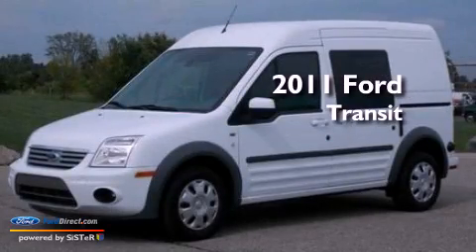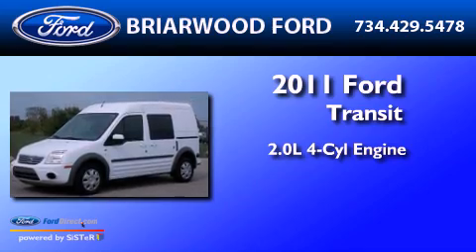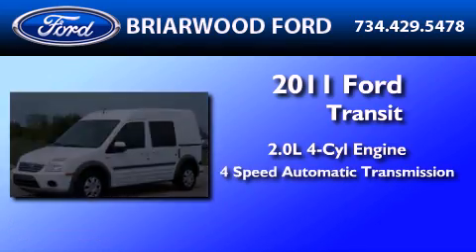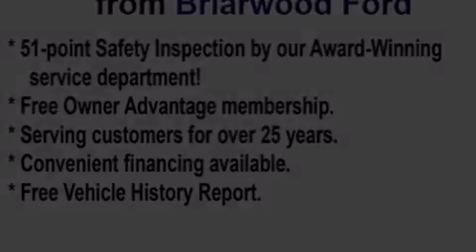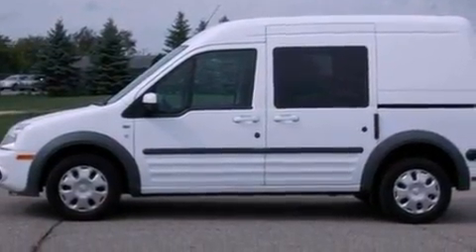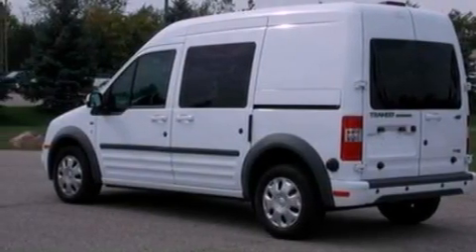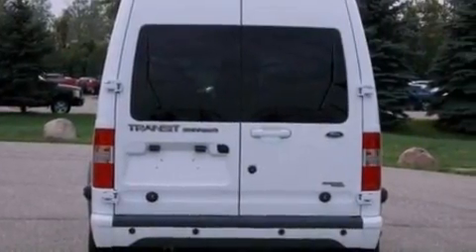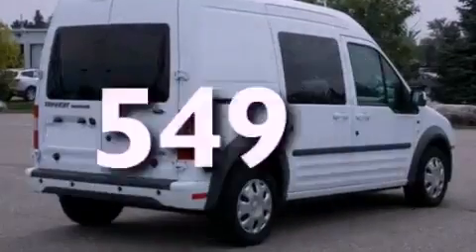Pre-Owned 2011 FORD TRANSIT CONNECT Saline MI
Year : 2011
 Make : FORD
 Model : TRANSIT CONNECT
 Engine : 2.0L I4 16V MPFI DOHC
 Trans . : 4-SPEED AUTOMATIC
 Exterior : WHITE
 Miles : 549

 Stock : U4561